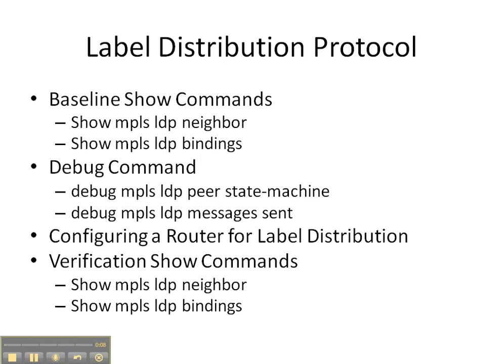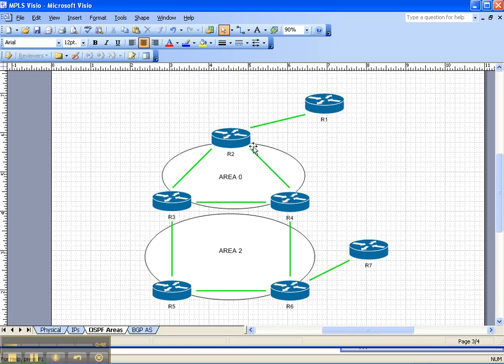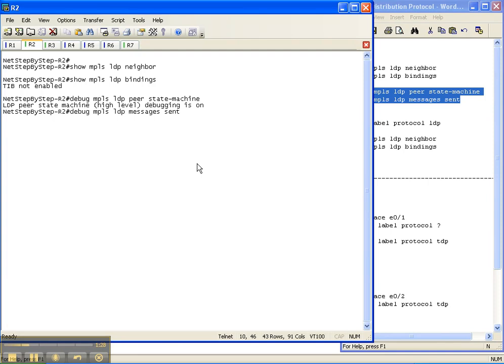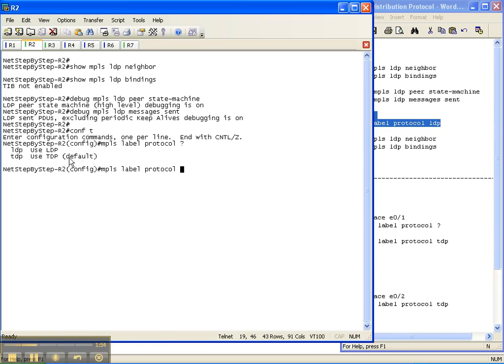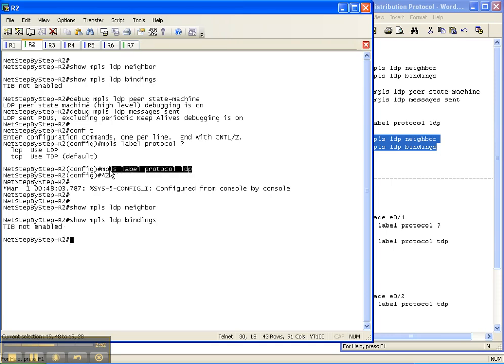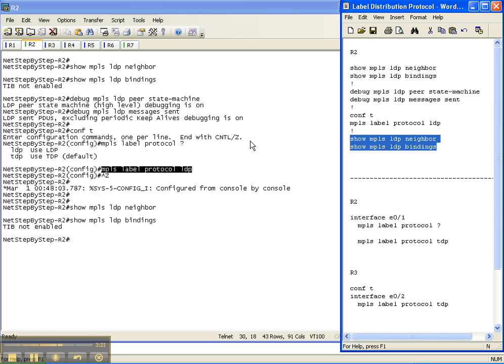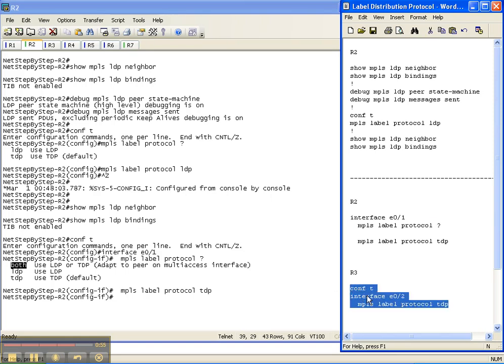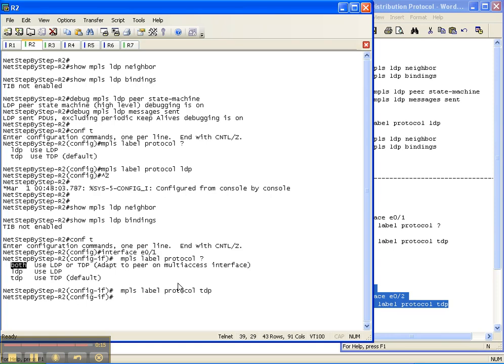MPLS Video Cheat Sheet: Label Distribution Protocol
This training video provides a "step by step" procedure for configuirng Label Distribution Protocol.  This video is a 5 - minute sample from the "Basic MPLS" series. The full "Basic MPLS" video Cheat Sheet series is 1.5 - hours long, and is part of the full "Basic Series" of 113 videos with almost 10 hours of instruction.